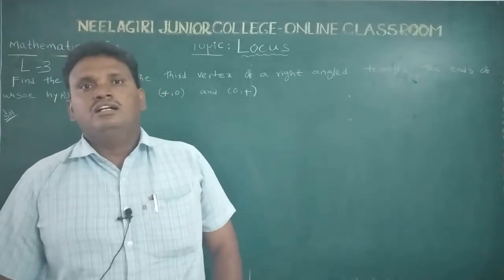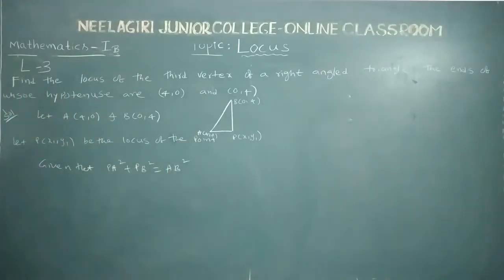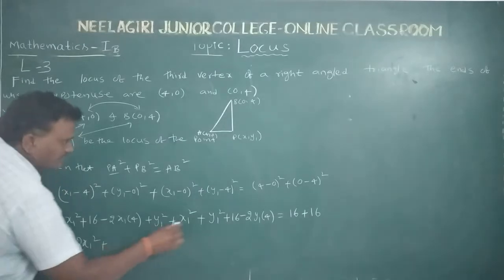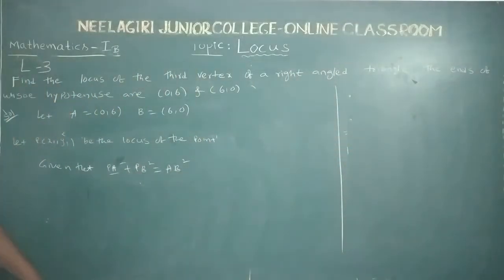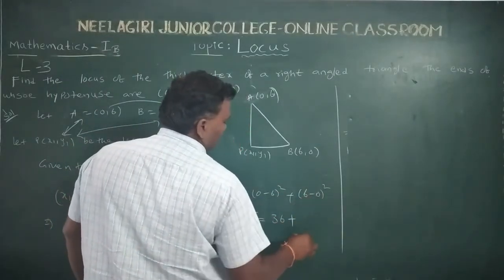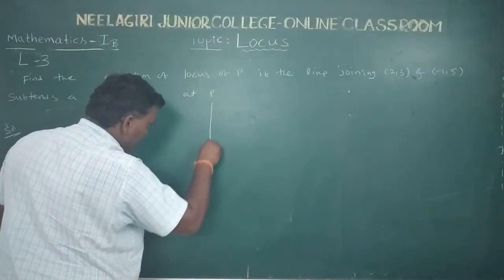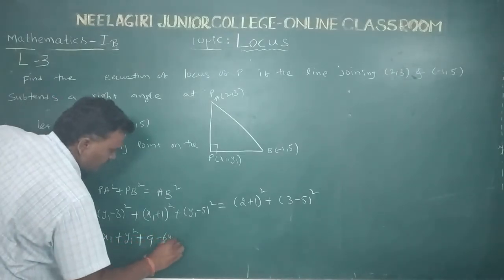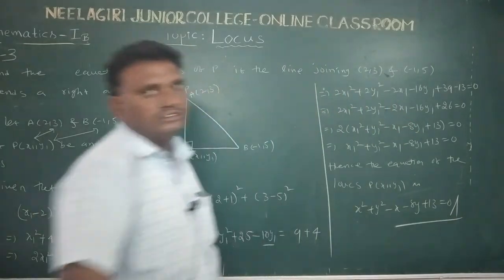Maths I B Locus L 3.